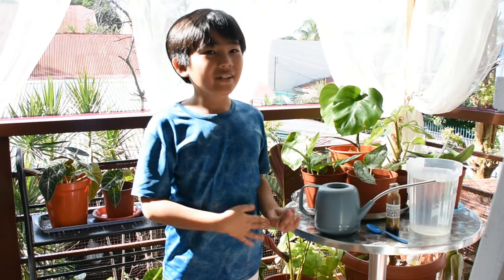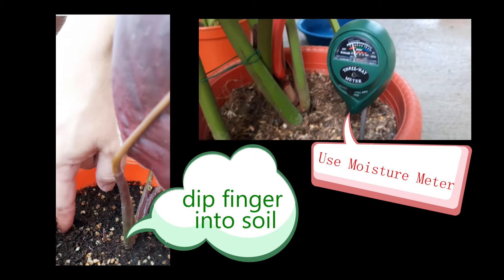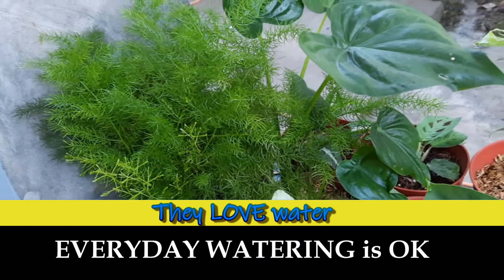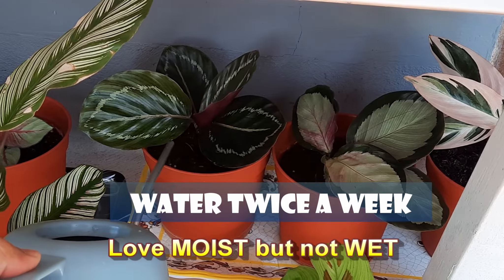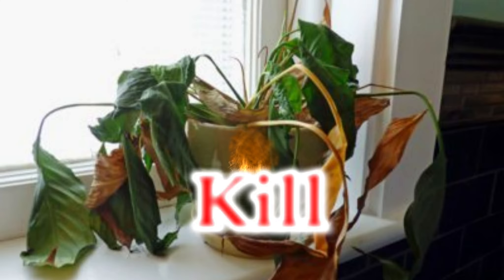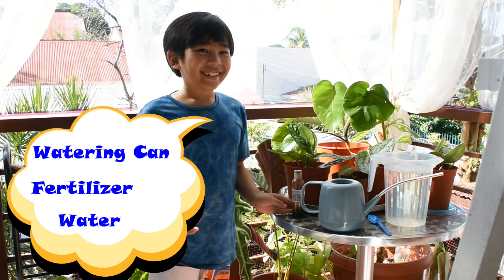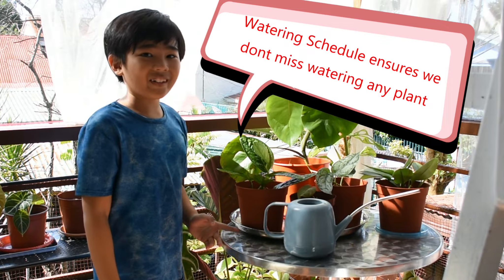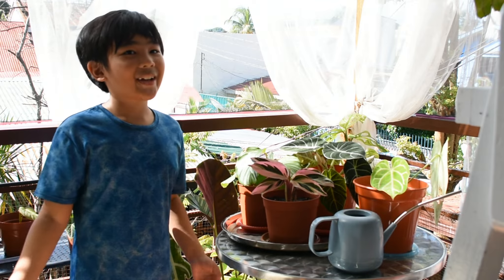When and How to water your plants? by: Plant Kiddo Psalm and Zee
This is a video on when and how to water your plants as well as how to fertilize them. The video also includes the factors that have effects on watering frequency based on the plant's location and types of plant. This will give you a general rule on watering your plant. This is based on our actual experience in watering our plants. Please leave a comment on how you water yours.

For our previous videos on plants, please watch the following.